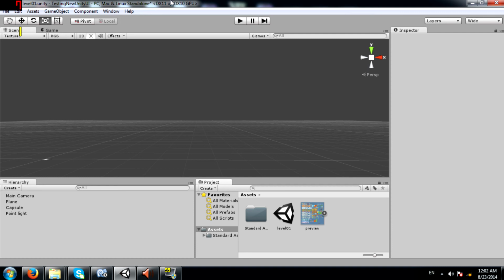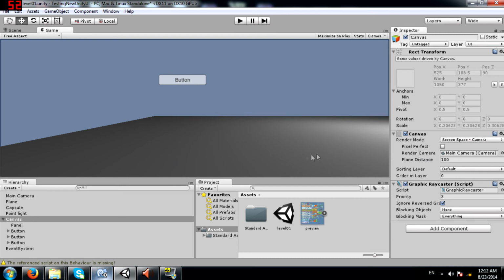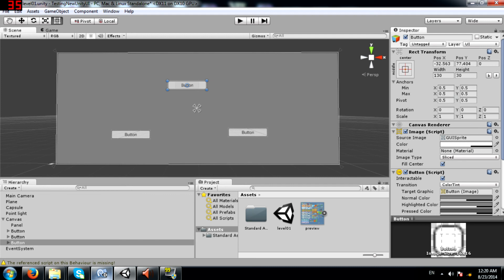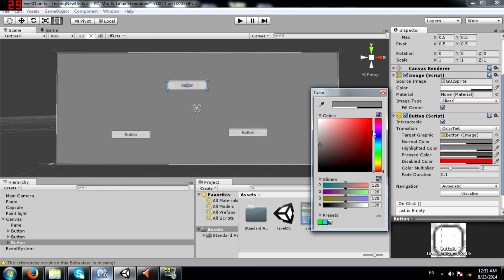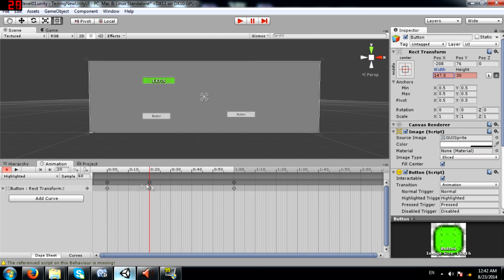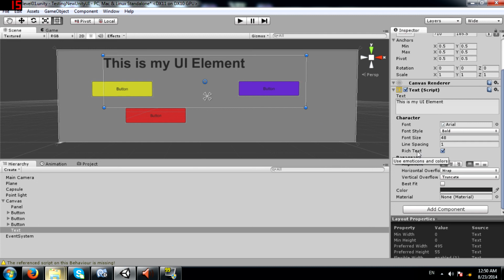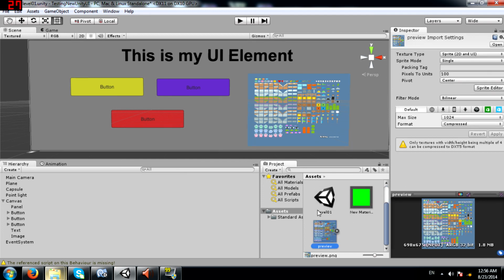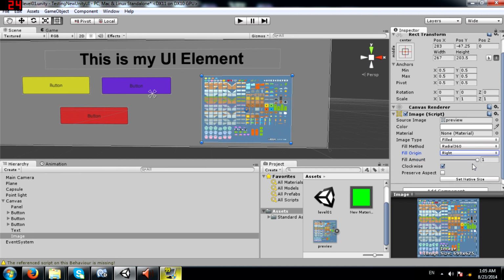Unity Tutorial: Unity 4.6 UI Tools (Part 1)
In this tutorial you will learn how to use the Canvas, Panel, Button, Image and Text elements from the New UI Tools in Unity 4.6. This is going to be a multipart series. This is Part 1.